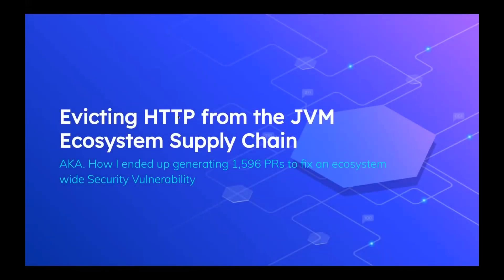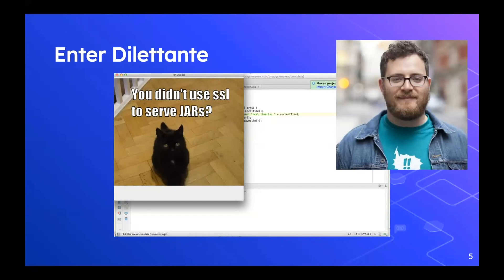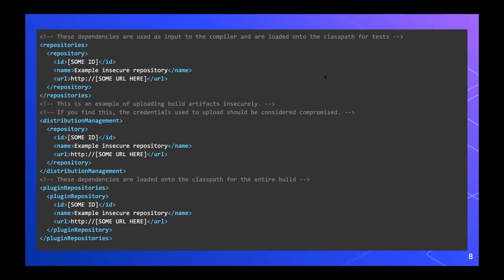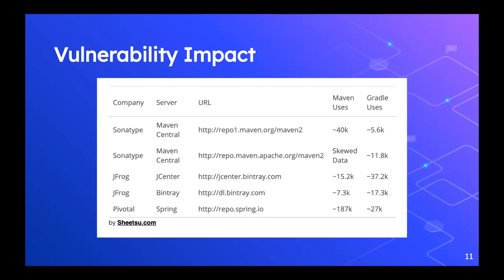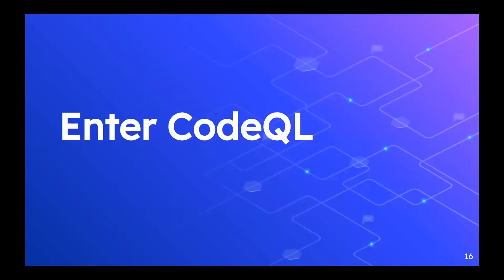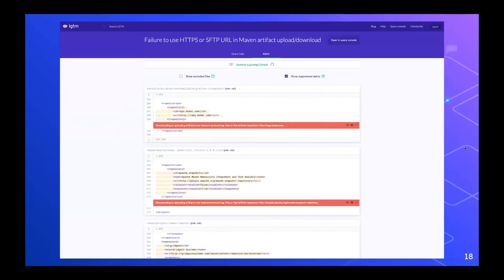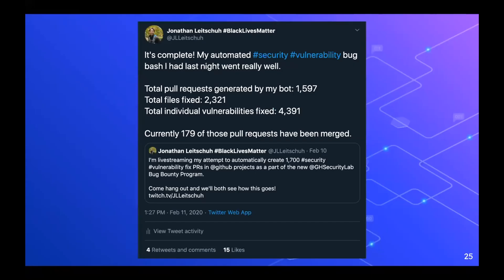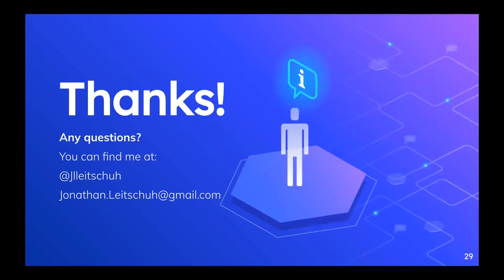Jonathan Leitschuh - Evicting HTTP from the JVM ecosystem supply chain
Jonathan Leitschuh is a software engineer and security researcher for Gradle Inc.. Best known for the July 2019 Zoom 0-Day Vulnerability, he has also championed an industry-wide initiative to formally decommission the support of HTTP in favor of HTTPS, by major artifact servers in the JVM ecosystem. It's as part of this initiative that he ended up generating hundreds of pull requests in hundreds of open source projects.

Thanks!